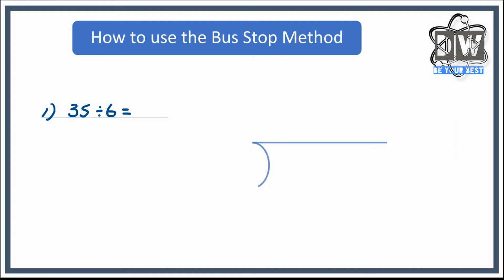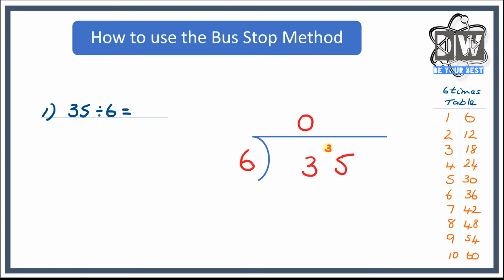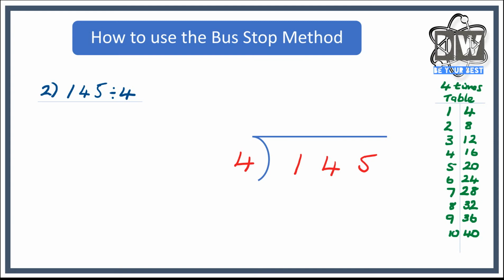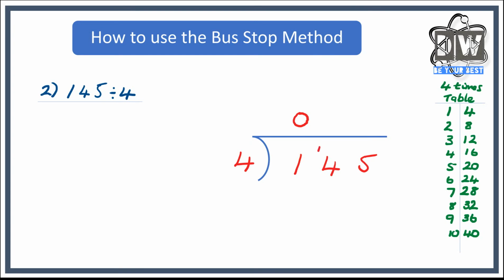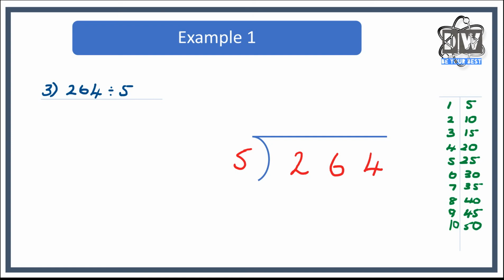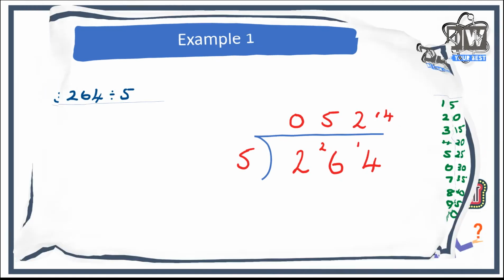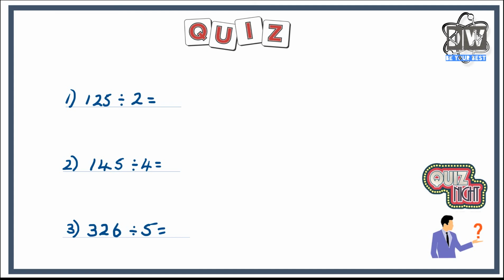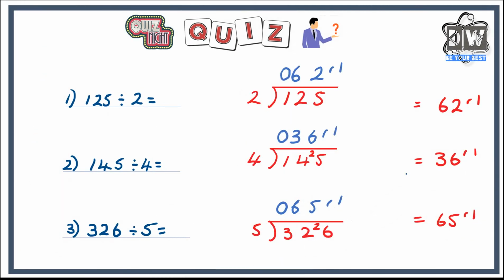Number (Bus Stop Method with Remainders)